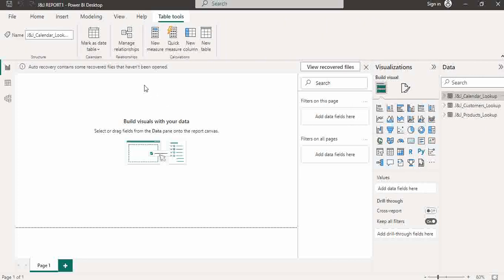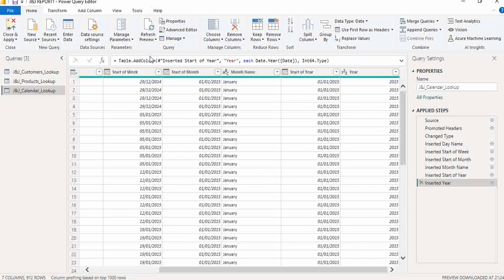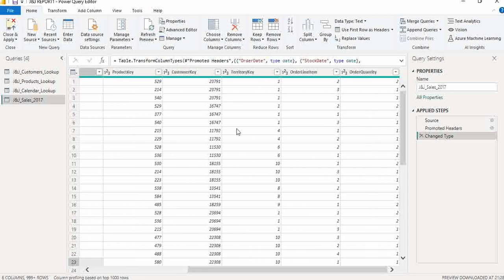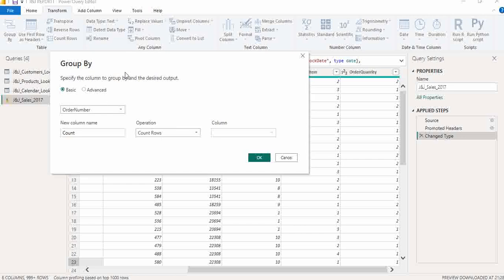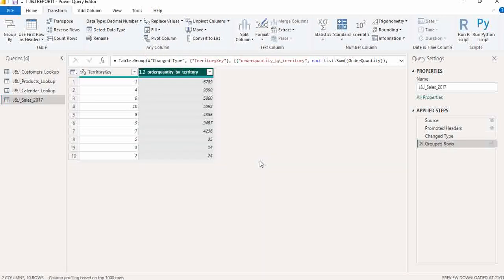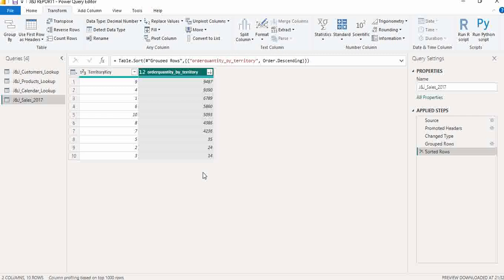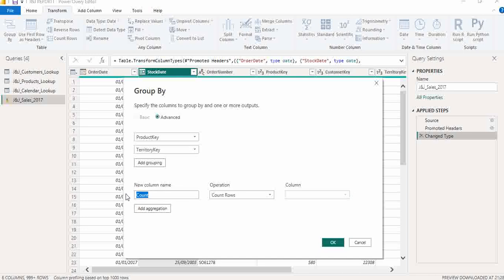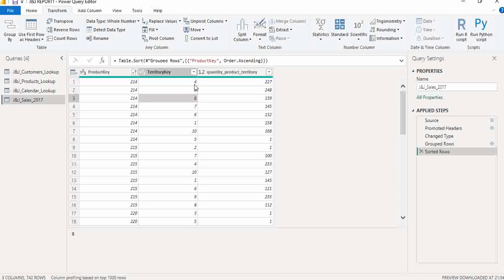Module 3 part 14 3 Grouping in Power BI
Hello, here we are going to discuss how to aggregate and group data in Power BI. Enjoy learning!